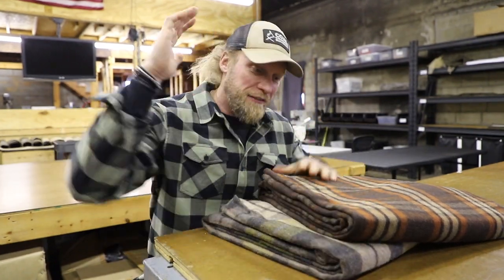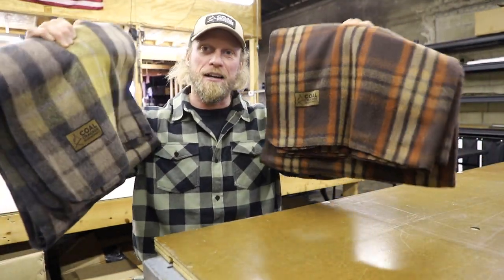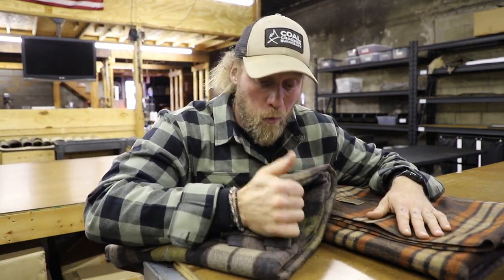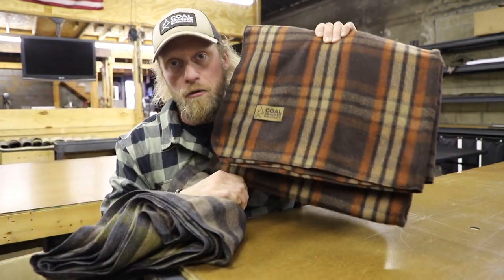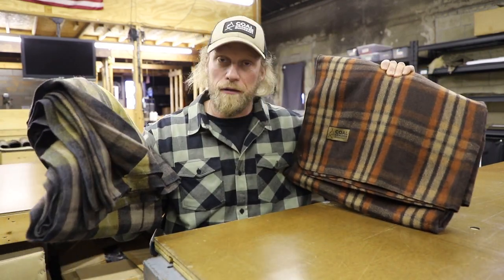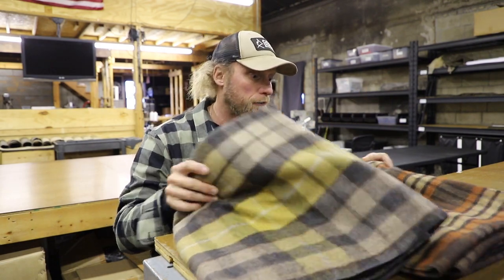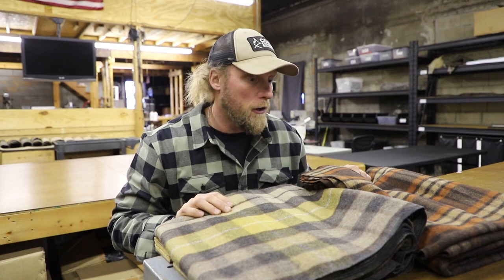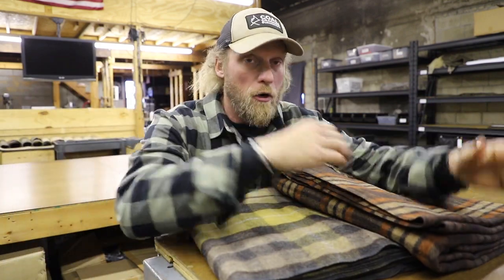Coalcracker Wool Blanket!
Get your blankets here!!